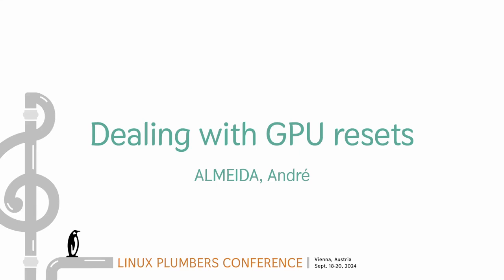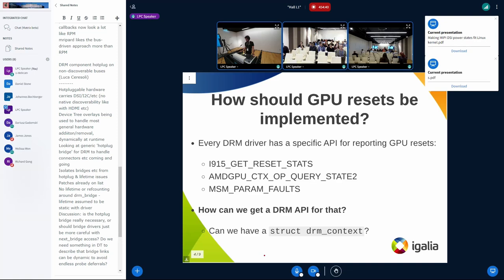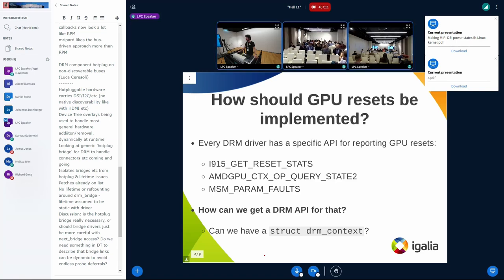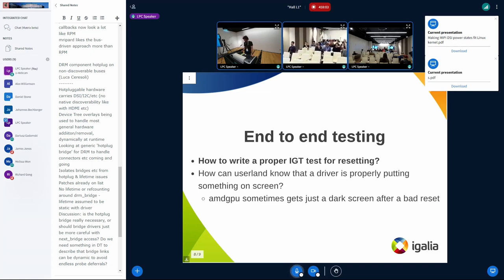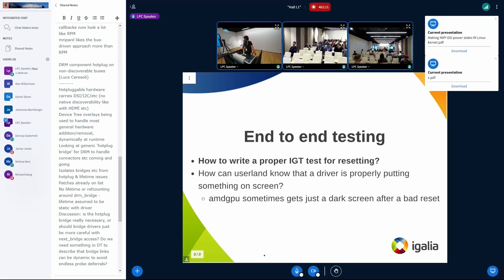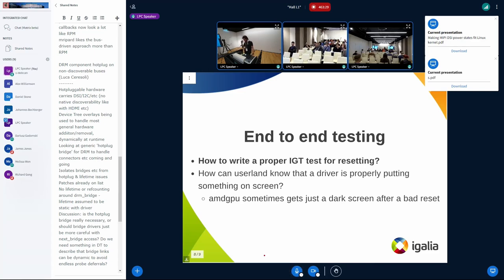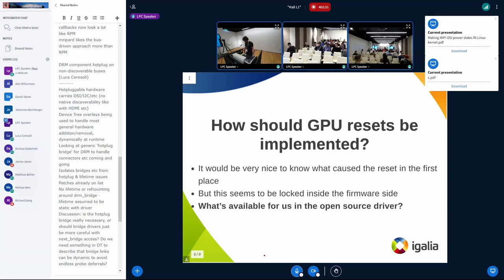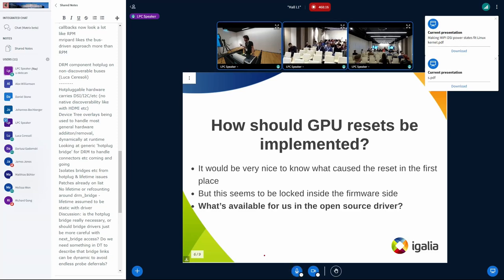Dealing with GPU resets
GPU resets are a common problem for every vendor, due to the nature of the
stack. A bad shader can put the render node in an infinite loop, and we need to
reset the GPU, partially or completely. However, each driver (both at userspace
and kernelspace) have different ideas of what to do when a reset happens.

The goal of this session is to try to find a better common ground of how to
manage such resets and how to test this part of the driver.

Vienna, Austria
September 18-20, 2024